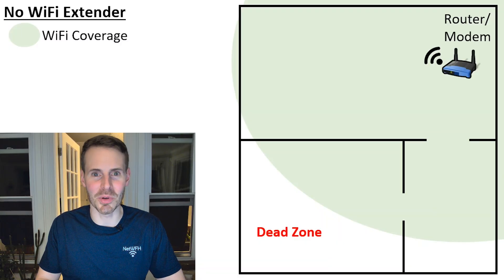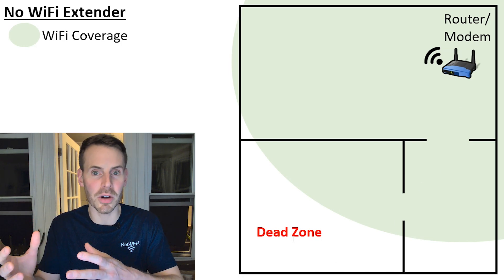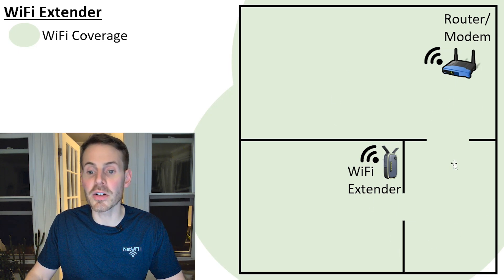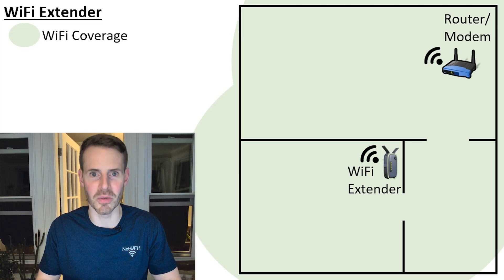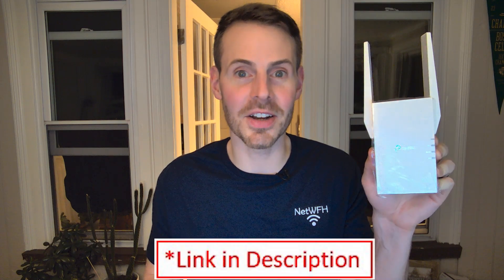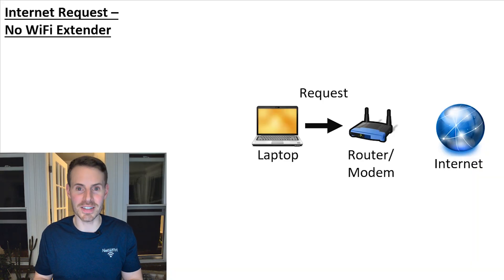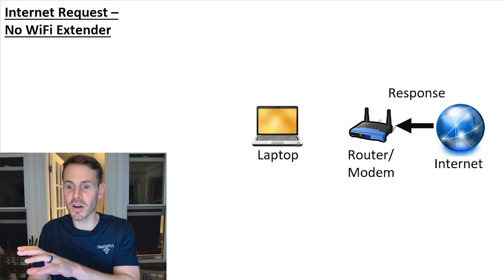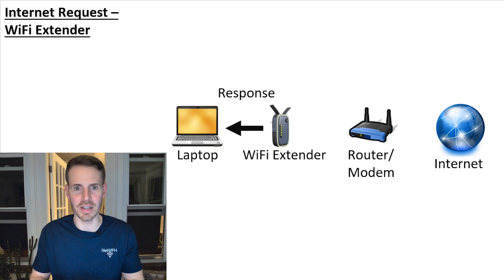WiFi Extenders Explained: Do You Really Need One?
In this video, I explain what WiFi extenders do, how they work, a few important features of these devices, and who should buy them for their home network.

To get a better idea of whether or not a WiFi extender will provide you with the bandwidth you need, here is a previous video I made that details how much bandwidth different internet activities require

0:17 What is a WiFi extender?
2:42 How does a WiFi extender work?
8:10 Who should buy a WiFi extender?

Here is the WiFi extender I used in this video (TP-Link AX3000)

What is a WiFi extender, and how do they work?
WiFi extenders are used to expand the WiFi coverage in your home to dead spots or areas that get a weak WiFi signal.

WiFi extenders work by taking the existing WiFi signal from your router and rebroadcasting it to different areas of your home. The extender does this by creating a new WiFi network that your devices can connect to. As a side note, the WiFi network name can either be the same as your router’s WiFi network name, or you can create a different WiFi network.

When your devices connect to your WiFi extender’s network, your WiFi extender will basically make any internet requests on behalf of your devices.

In terms of performance, you shouldn’t expect to get the same internet speed when connecting to your WiFi extender that you do when connecting to your router. In fact, you should count on less than half of the bandwidth you get when connecting directly to your router.

Despite this limited performance, WiFi extenders can still be a great solution if you want to extend your WiFi network and the devices that will be connecting to your extender won’t be performing high-bandwidth internet tasks.